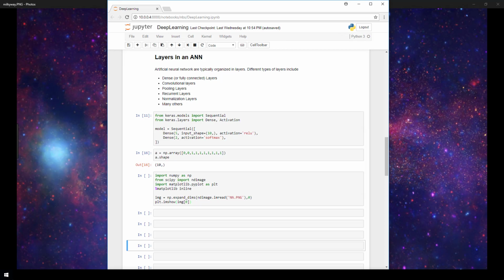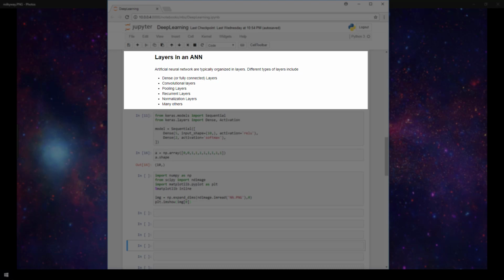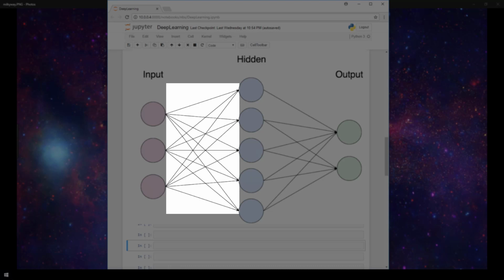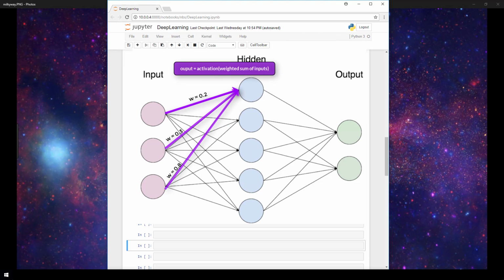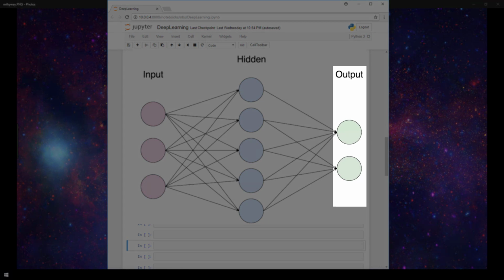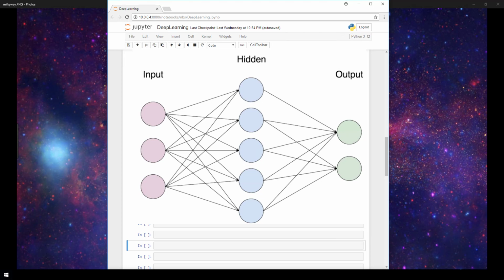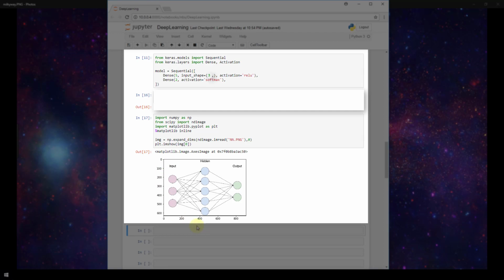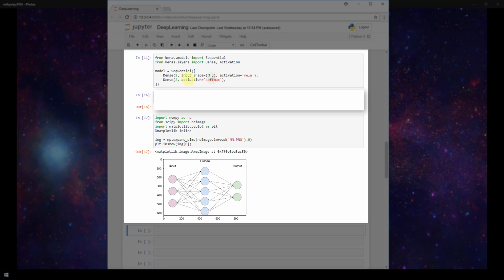Layers in a Neural Network explained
In this video, we explain the concept of layers in a neural network and show how to create and specify layers in code with Keras.

🕒🦎 VIDEO SECTIONS 🦎🕒

00:00 Welcome to DEEPLIZARD - Go to deeplizard.com for learning resources
00:30 Help deeplizard add video timestamps - See example in the description
05:46 Collective Intelligence and the DEEPLIZARD HIVEMIND

❤️🦎 Special thanks to the following polymaths of the deeplizard hivemind:
Tammy
Mano Prime
Ling Li